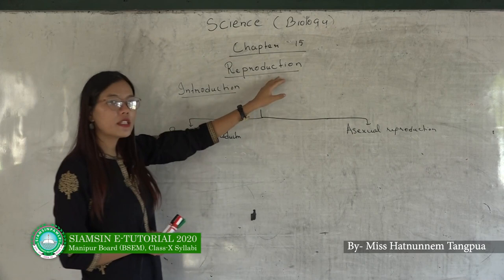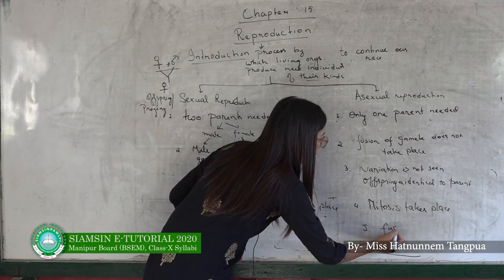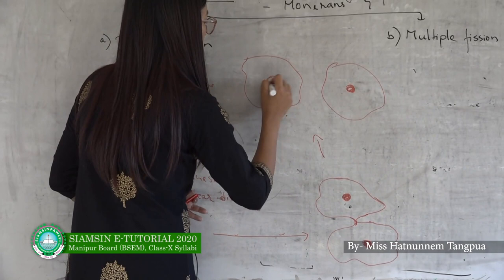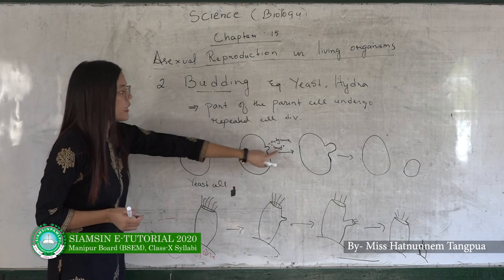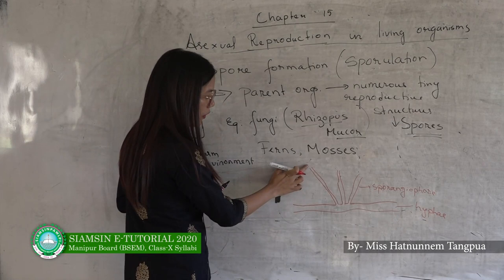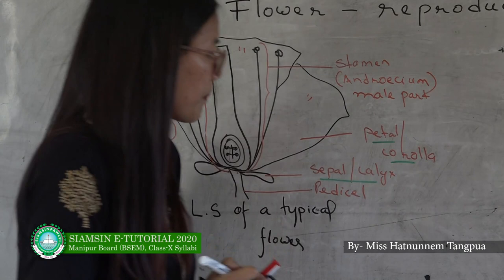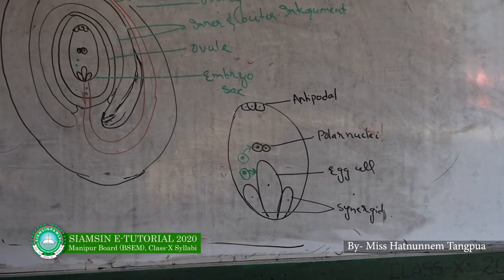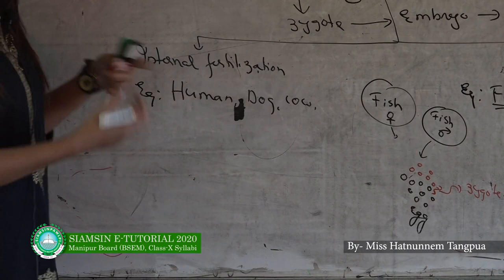Siamsin Tutorial - Reproduction [Biology]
Siamsin_Tutorial_2020_Miss Nunnem